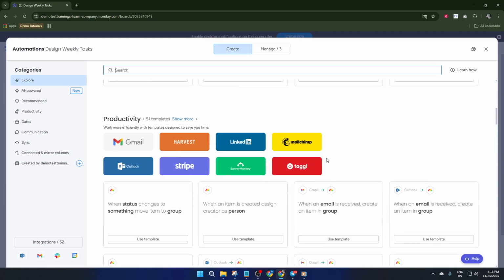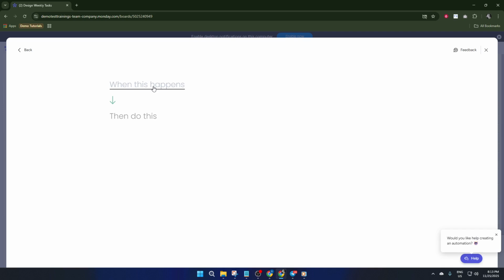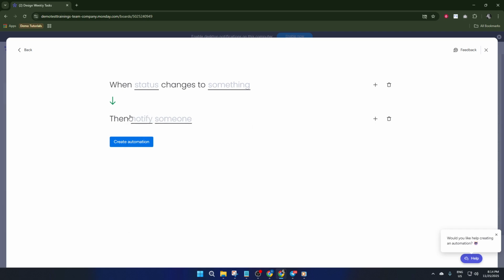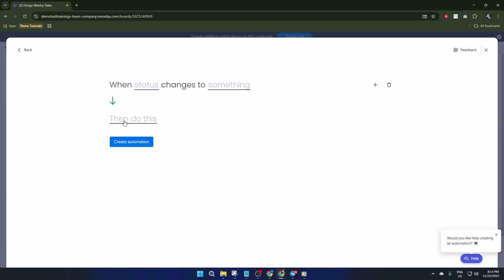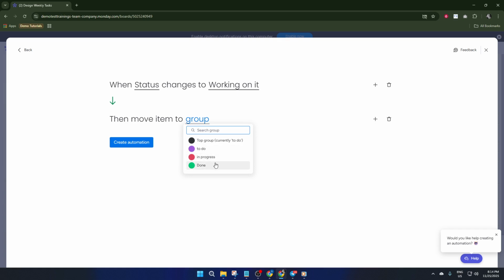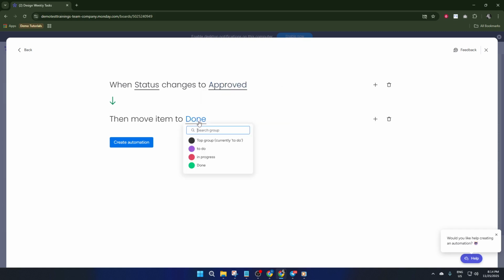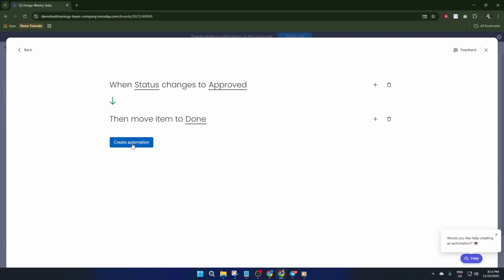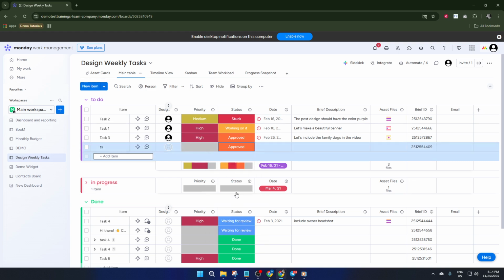How to create a simple automated to do list in Monday.com (Easiest Way)(2026 Guide)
Learn how to create an automated to-do list in Monday.com with this step-by-step tutorial! Perfect for beginners, this video guides you through building a simple task automation from scratch, helping you boost productivity and stay organized. We cover:

00:00 Introduction
01:10 Overview of Monday.com features
03:00 Setting up your board
06:15 Adding columns and customizing tasks
09:30 Creating basic automation rules
12:20 Testing your automated to-do list
14:00 Tips for optimizing workflows

Whether you’re using Monday.com on Web, Desktop, or Mobile, these steps work across all major platforms in 2022. By the end of this video, you’ll be able to automate tasks, streamline your daily planning, and save time.

If you found this tutorial helpful, please give it a thumbs up, leave a comment with your questions or experiences, and don’t forget to subscribe to the channel for more productivity tips and Monday.com guides!